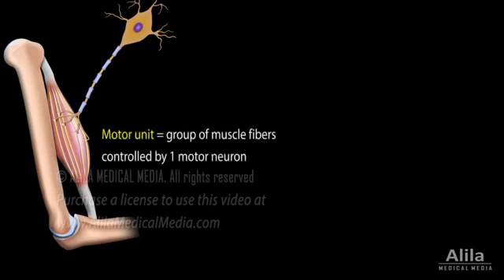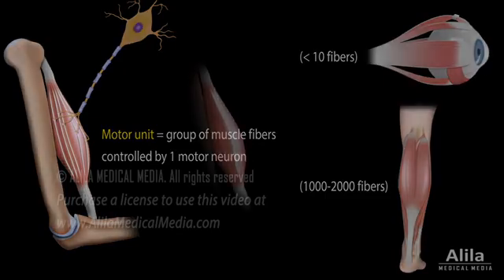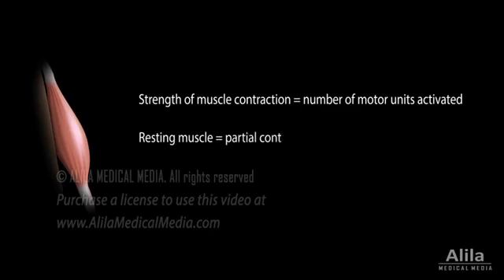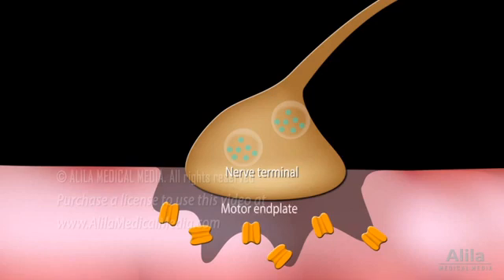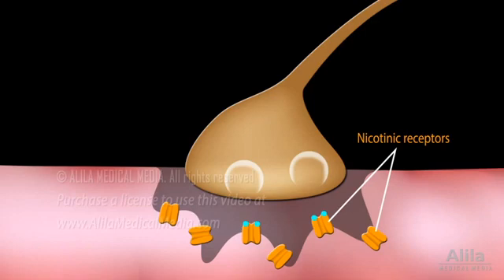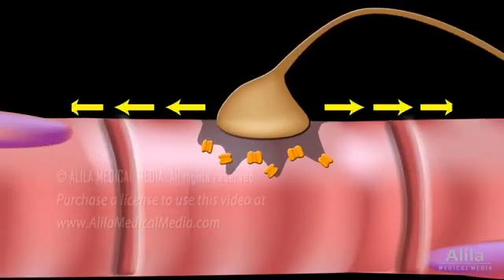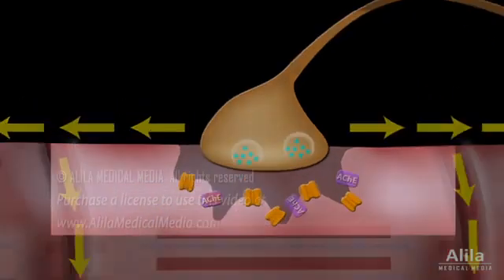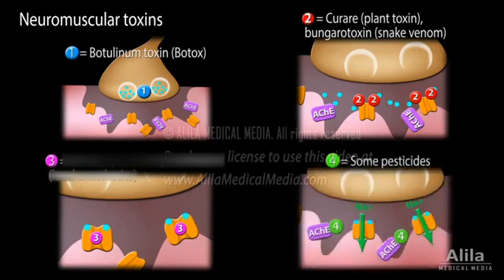Neuromuscular Junction, Animation